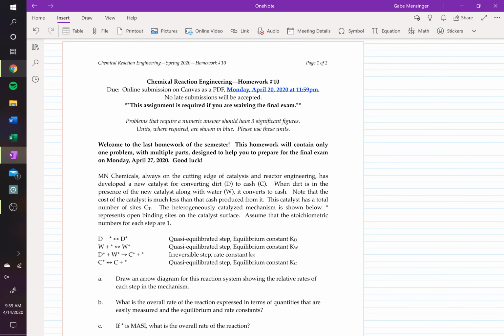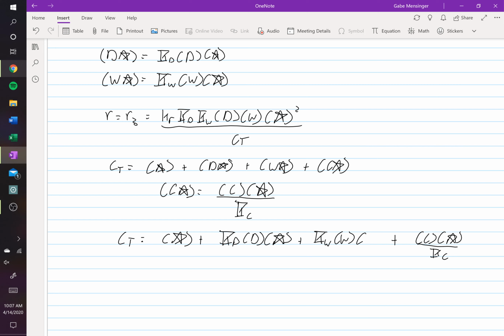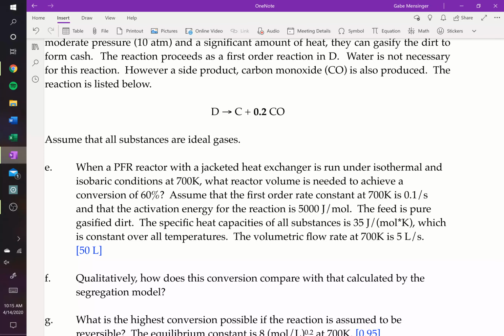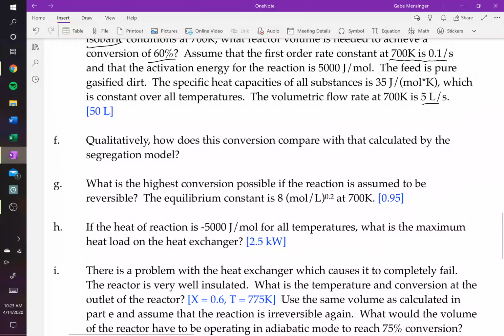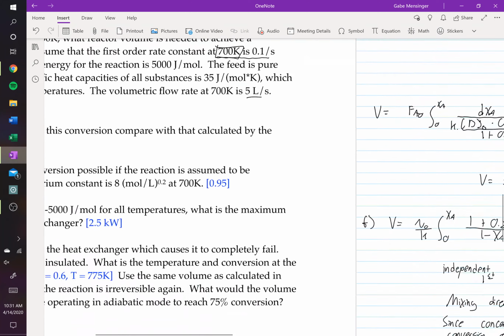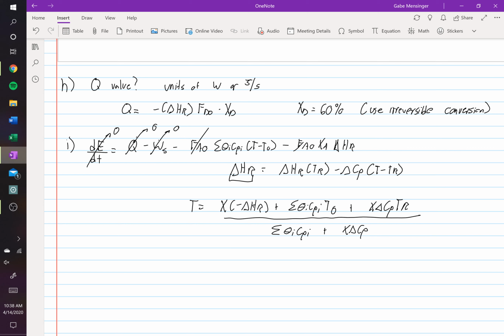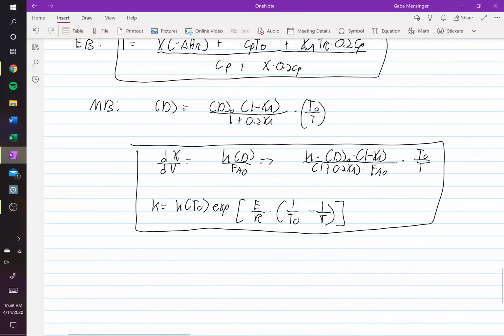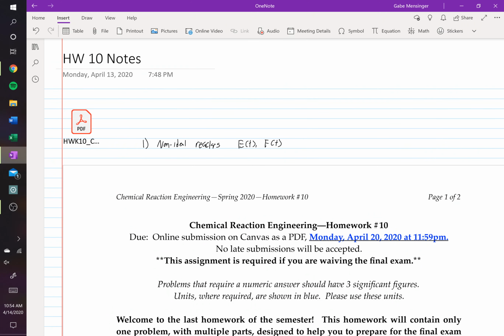CH EN 3553 4/14 Help Hours